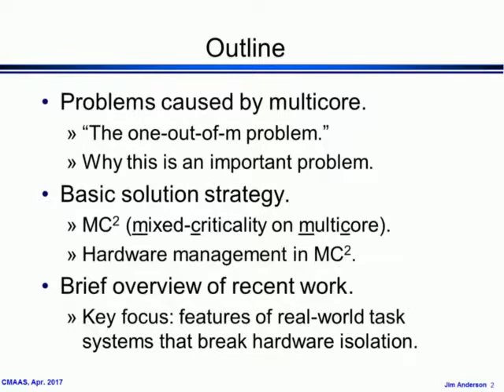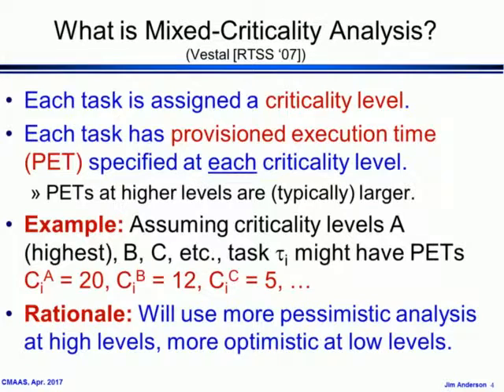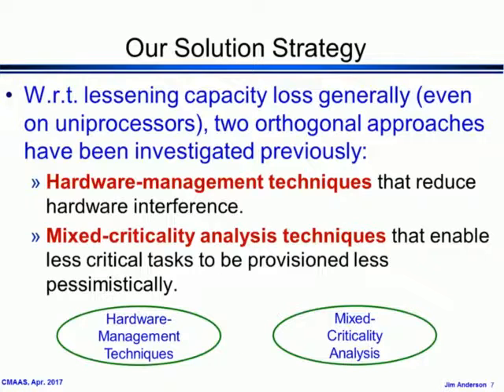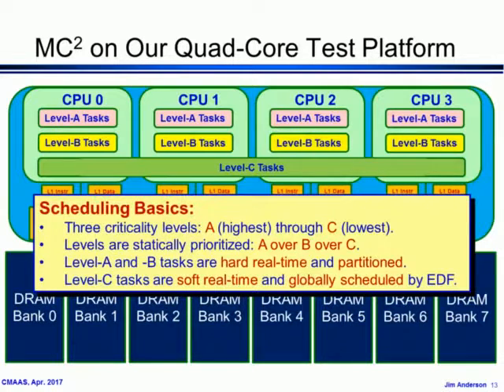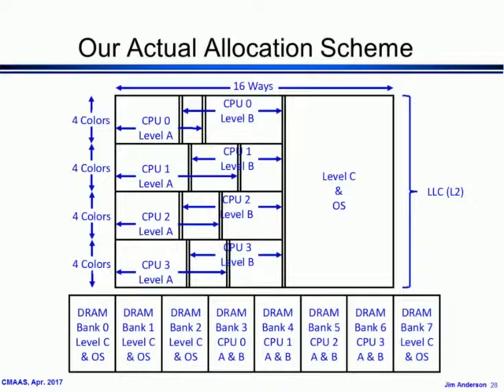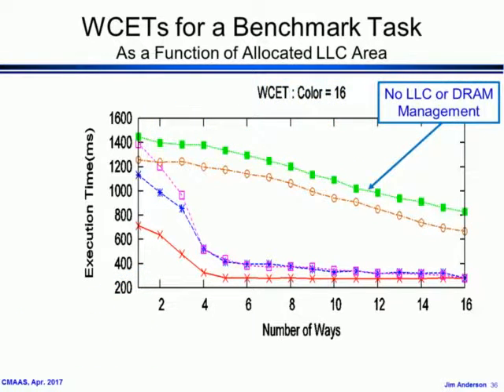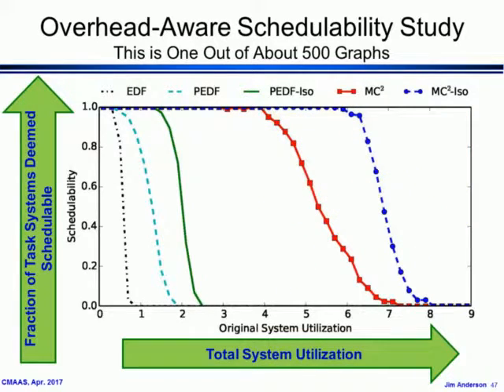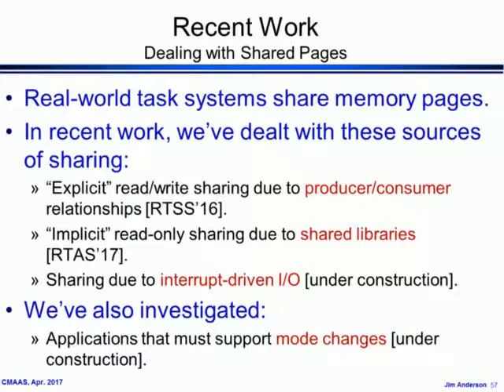CMAAS'17 Talk 8 -- The One-Out-Of-m Multicore Problem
Speaker: Jim Anderson